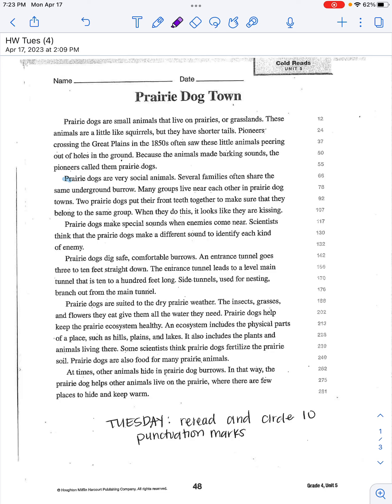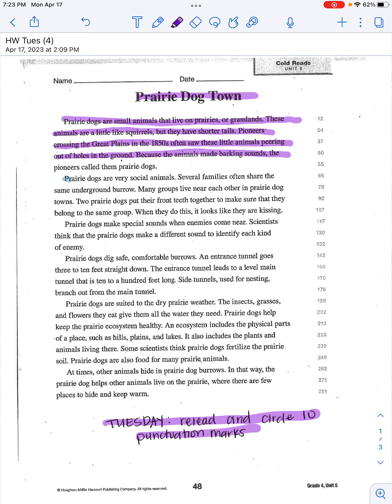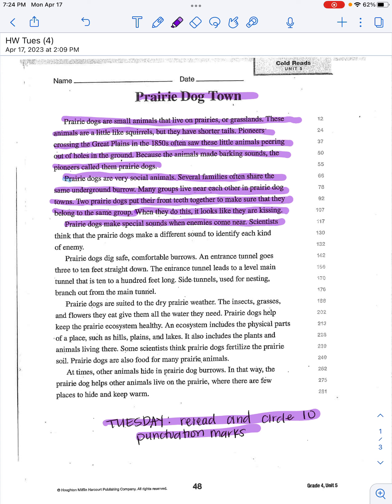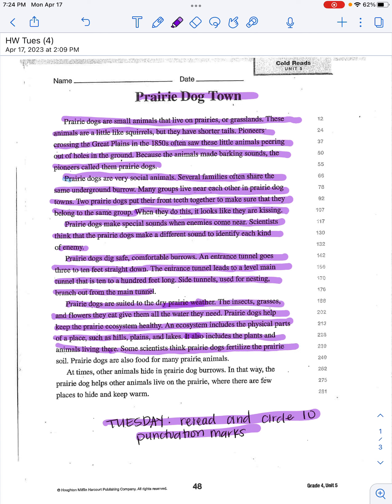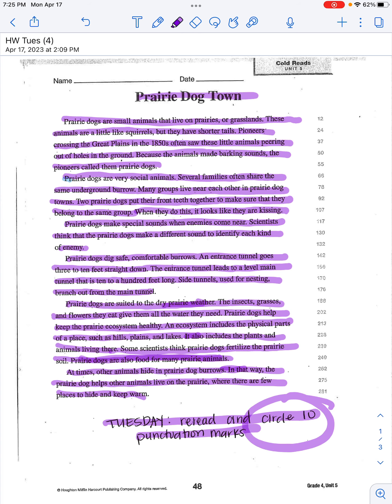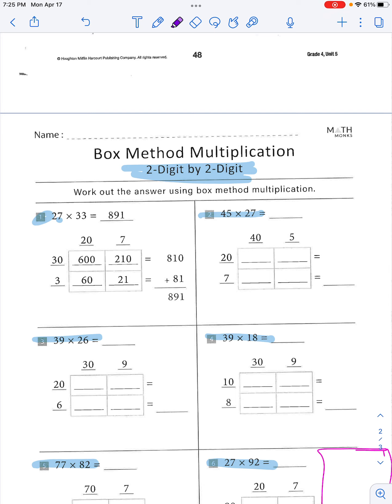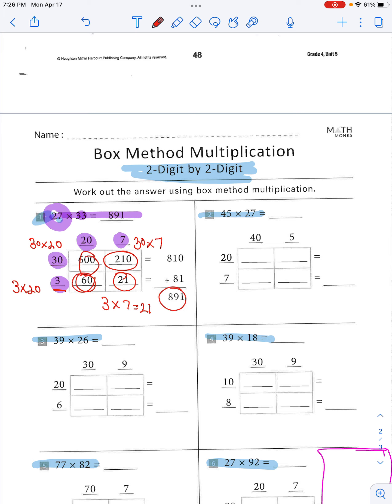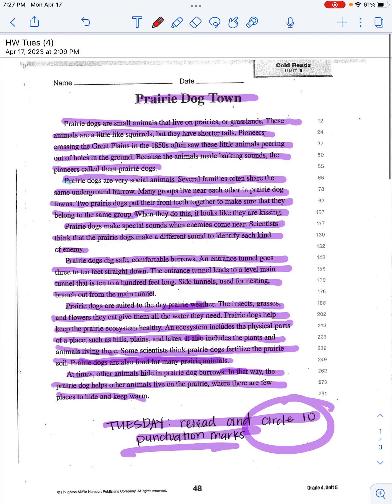Homework Week 29: Tuesday